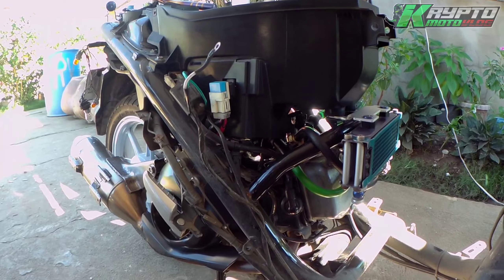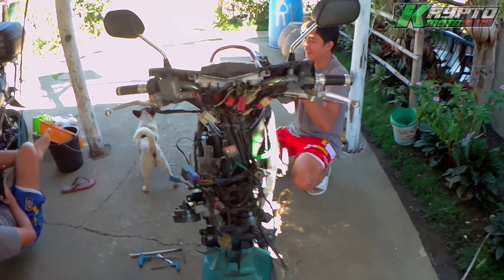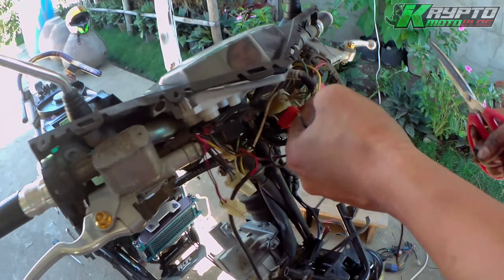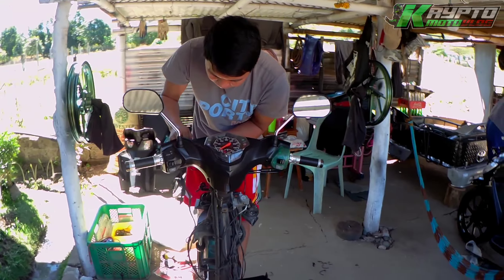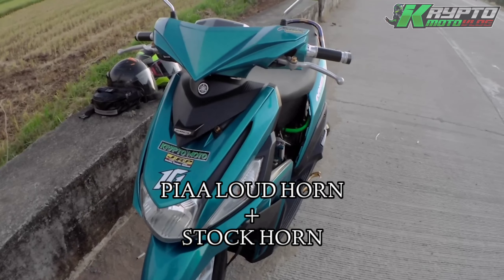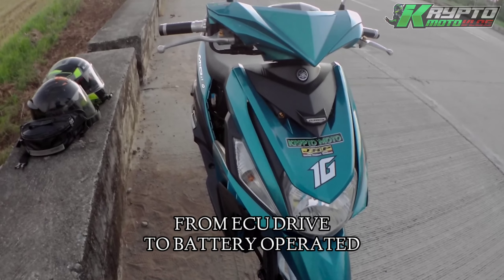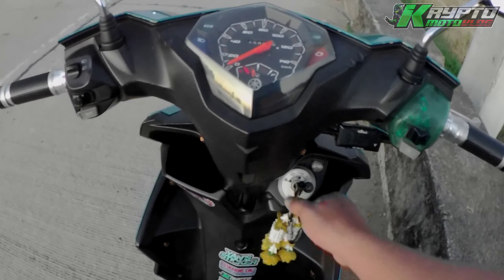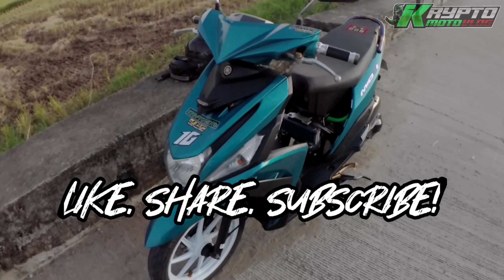DUAL CONTACT HORN (PIAA LOUD HORN + STOCK HORN)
CHARD WORKS MC ELECTRICAL

✅powered by bosh method (power drive wiring installation)
✅general wiring/remove other excess and burn out wire/upgrade wiring
✅dual contact horn wiring installation./piaa loud horn and stock horn
✅with reserved wiring for mdl auxilliary lights
✅install volt meter for charging reference
🔂converted headlight ecu drive to battery operated ground switching

✔️Benefits: stable current/pro long life battery/anti kurap.